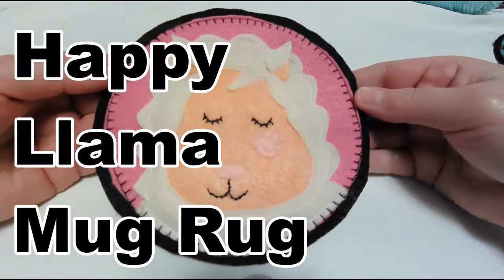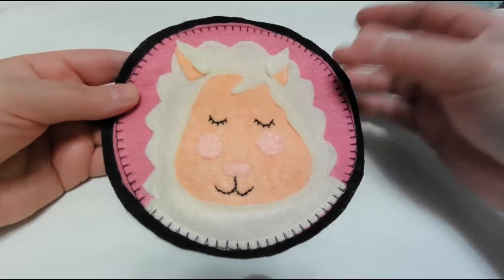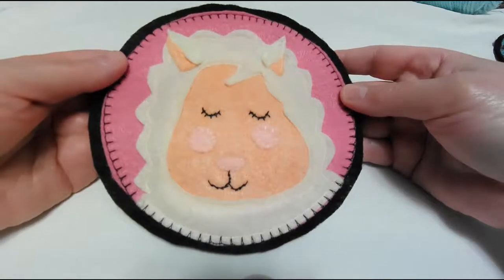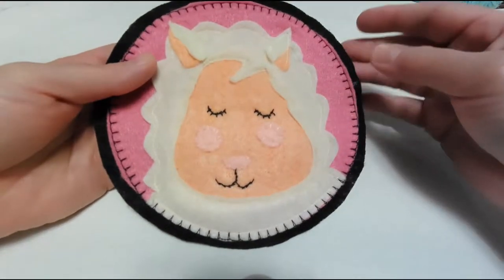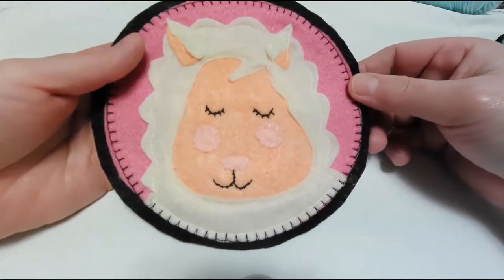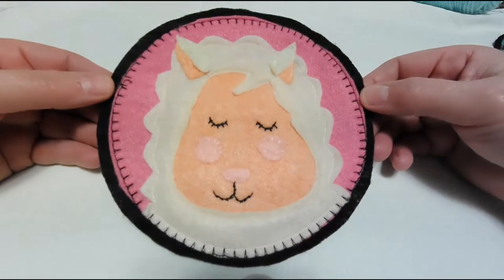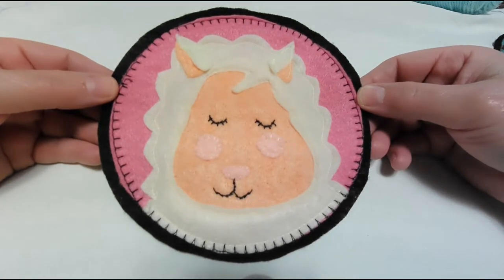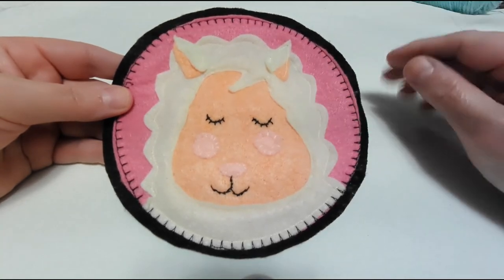Happy Llama Mug Rug Felt Applique Sewing Project Pattern Preview - Make your own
I have just completed this really fun 11 page .pdf pattern, complete with printable pattern, embroidery chart, and full color instructions on how to make this super cute Mug Rug. Measuring about 8 1/2" wide, you can make this for yourself, as a gift, sew up some for your local craft show, even!
Llama lovers and coffee drinkers alike will love it, and if you don't drink coffee, how about having it as a safe and comfy spot for your phone to land on your desk or bedside table? Really, it is so cute and fun to make, you'll find yourself wanting more.